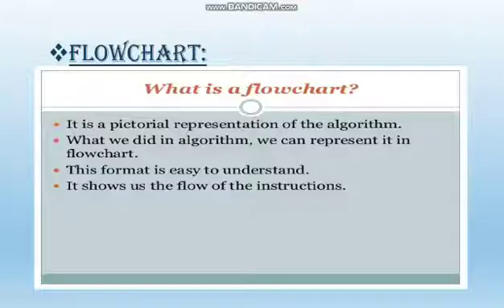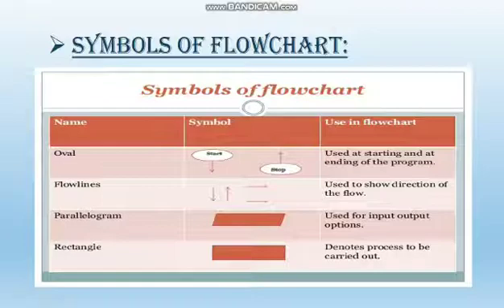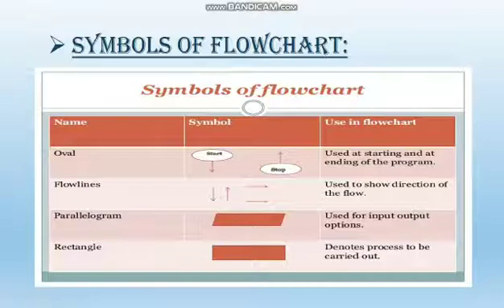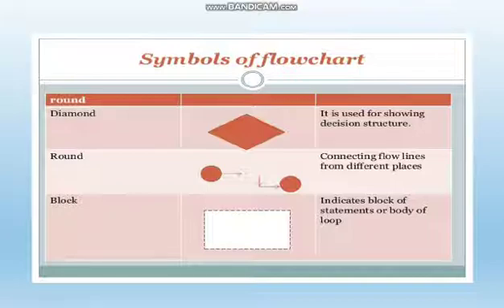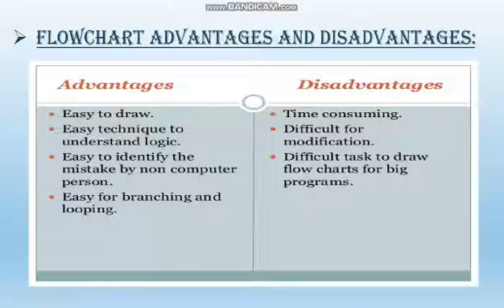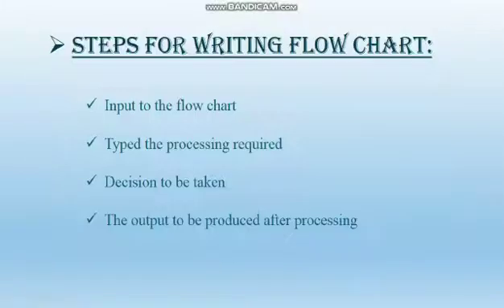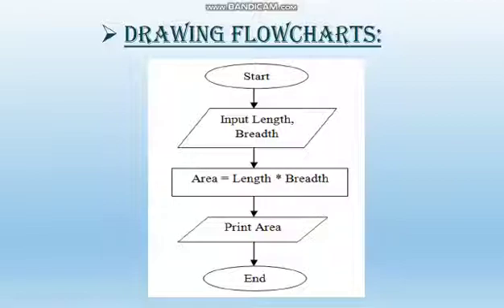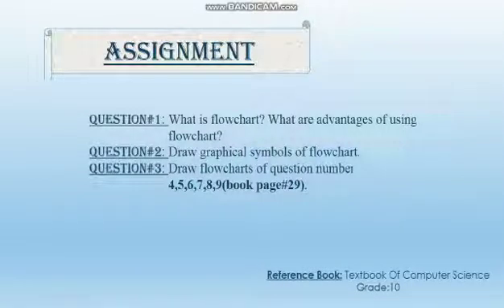APSACS Class 10 Computer Lecture # 3